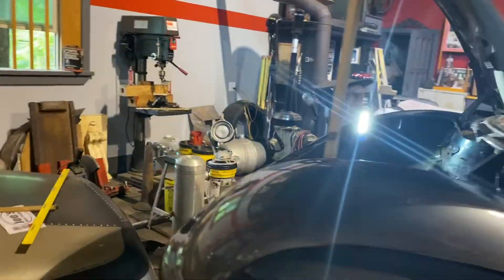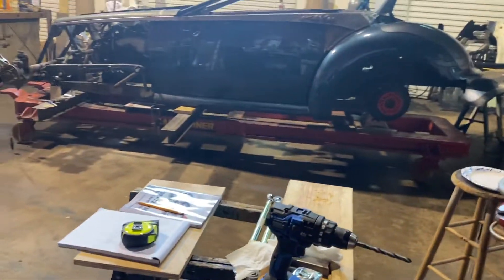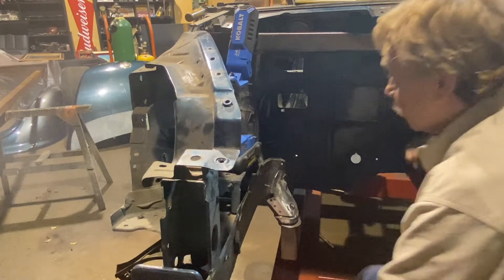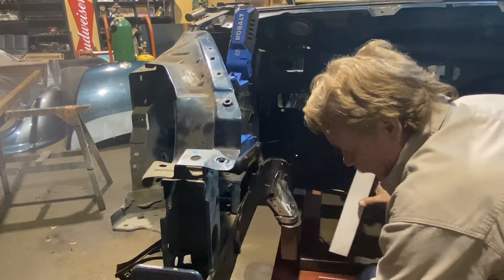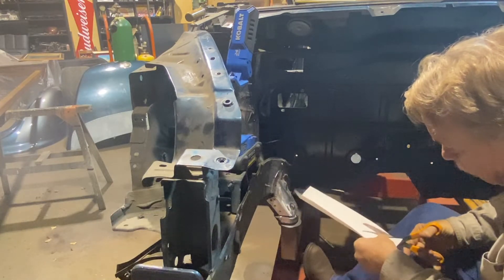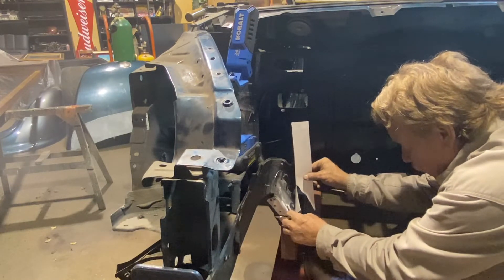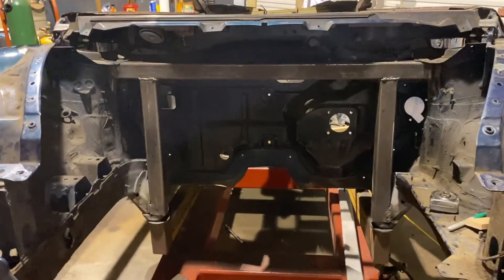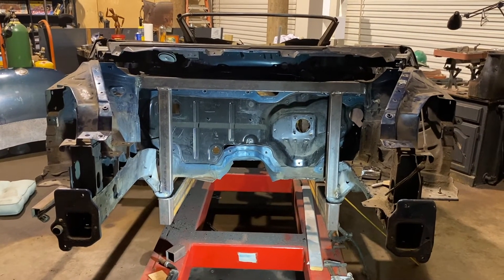Rat Rod Rear 3 Link Suspension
In this video Joe work on the 3 link suspension setup.